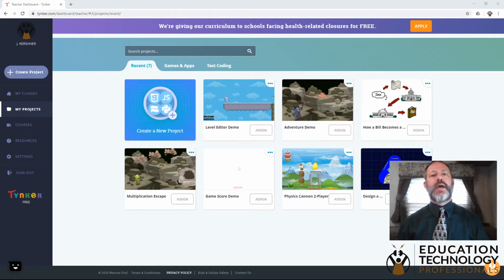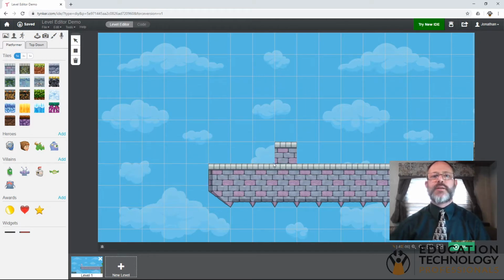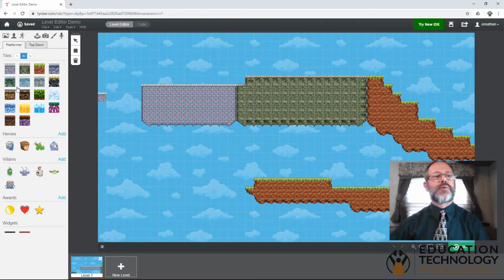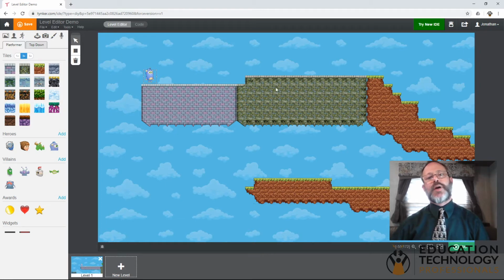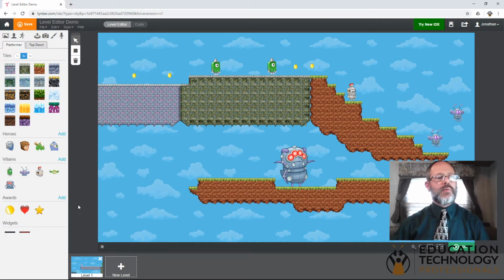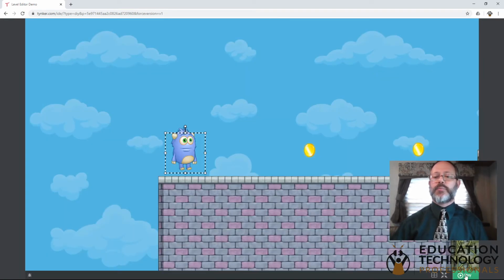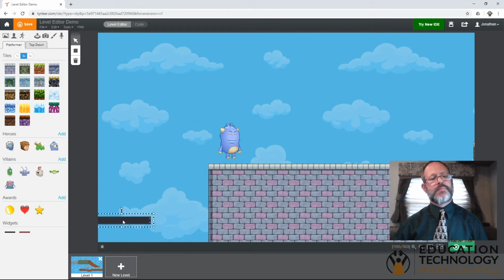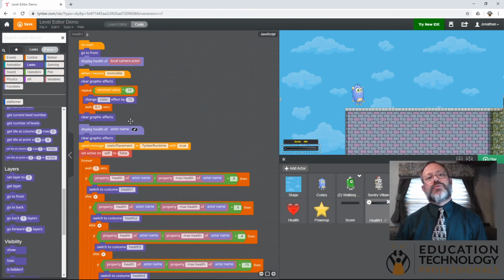Tynker Game Project Part 2: Level Editor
This is an introduction to Tynker's Level Editor option, including how to find it.